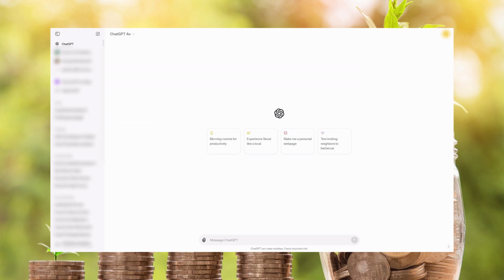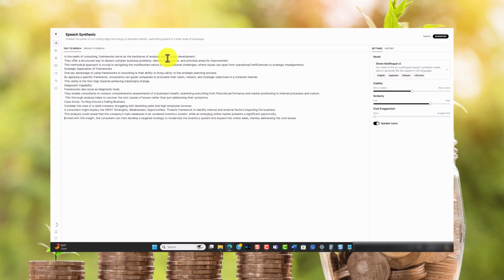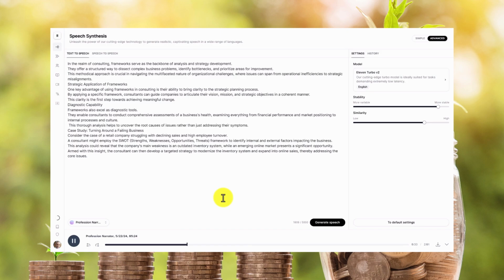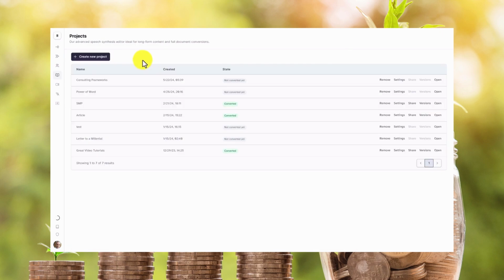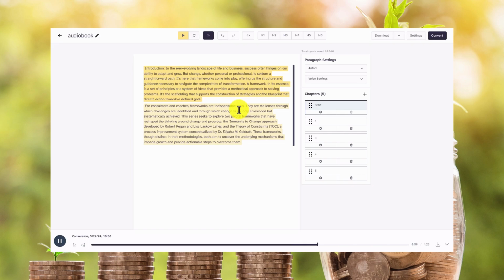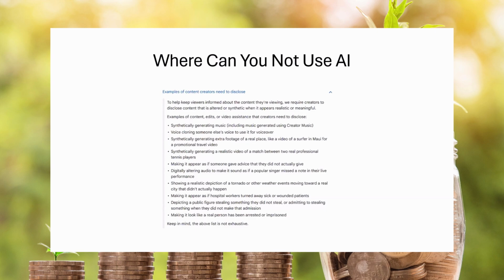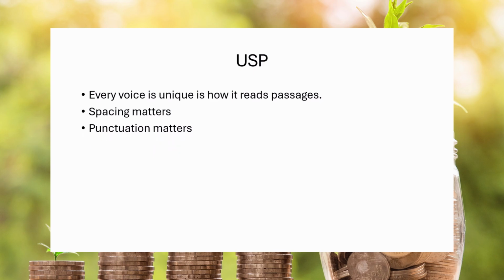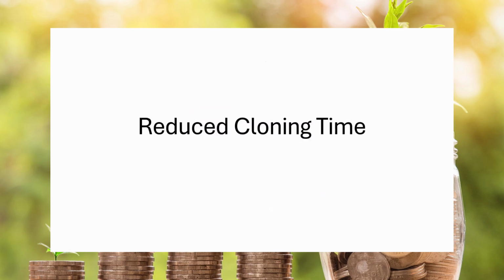Is Eleven Labs Masterclass The Key To Unlocking Your Full Potential?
- This live video masterclass provides your customers with step-by-step tutorials on mastering Eleven Labs, a powerful AI voice generator that creates lifelike, high-quality speech in any voice, style, or language. The course covers everything from setting up your account to advanced features like adjusting intonation, managing voice styles, and using contextual delivery for precise results.